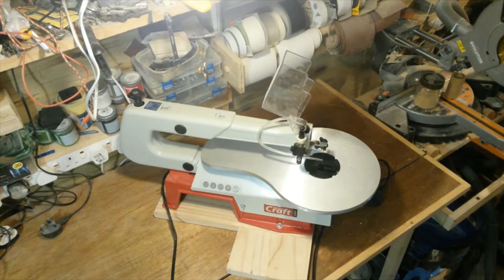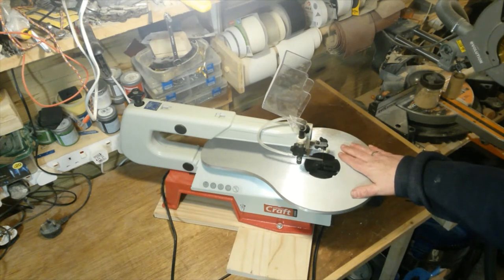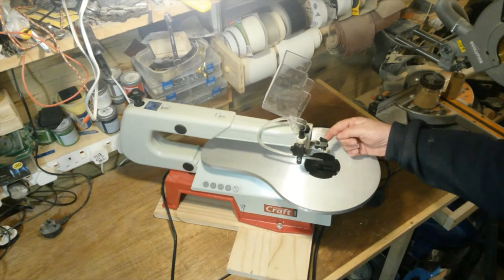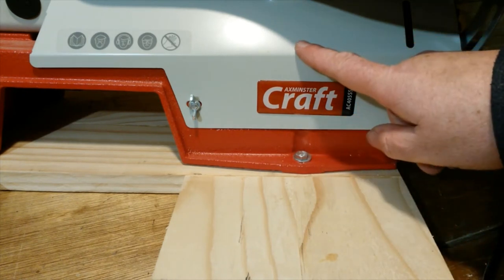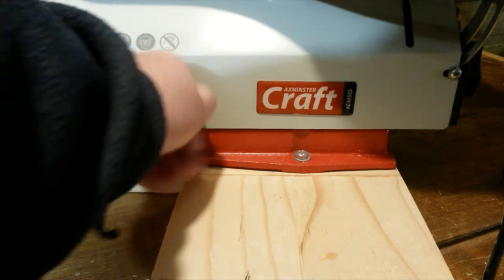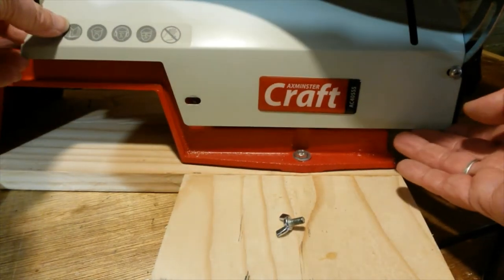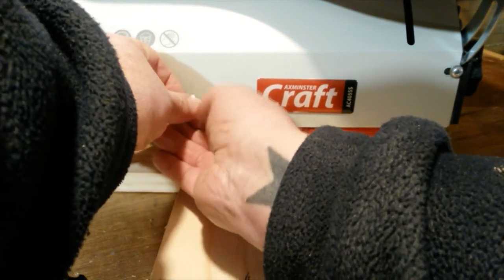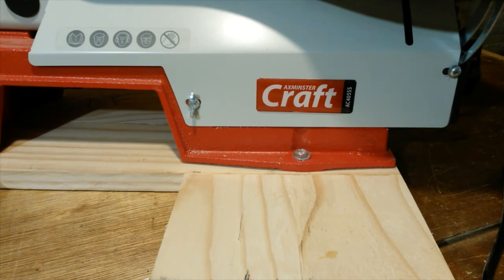Axminster Craft AC405SS Follow Up Review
This week I'm taking a second look at the AC405SS